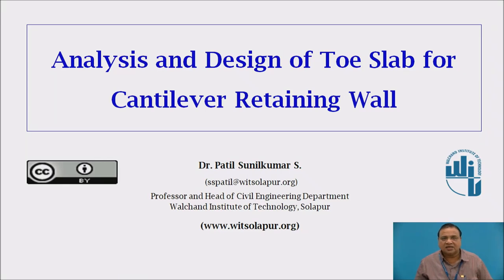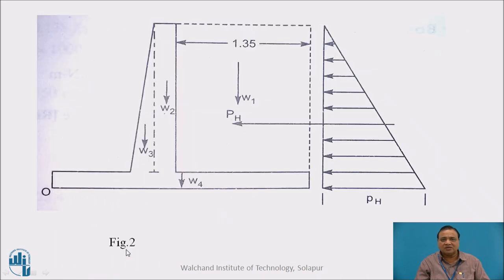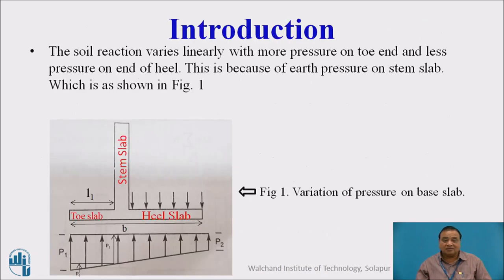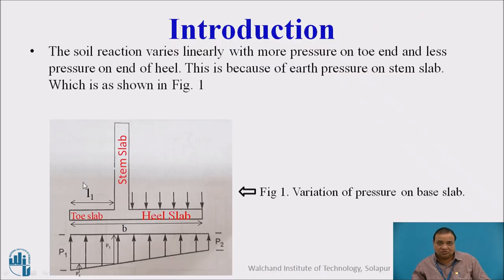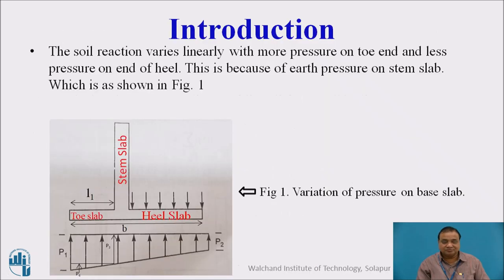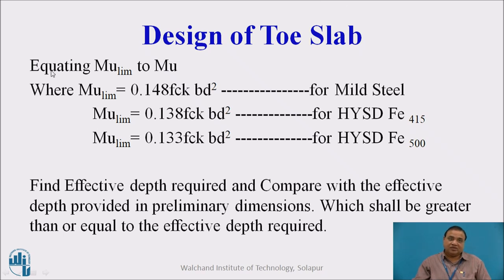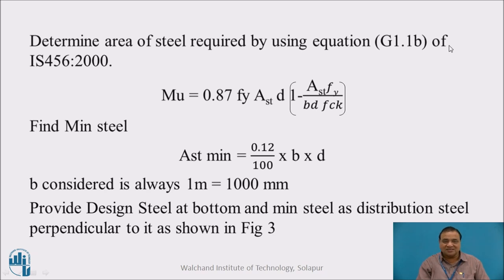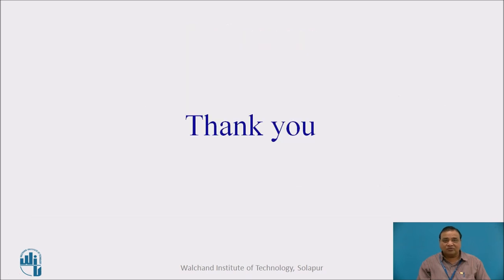Analysis and Design of Toe Slab for Cantilever Retaining Wall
Professor
Solapur